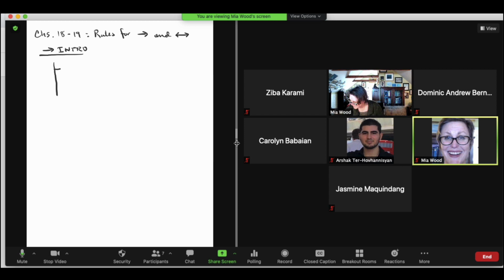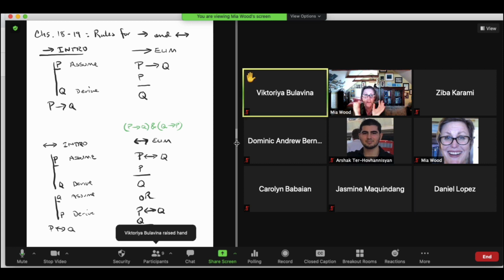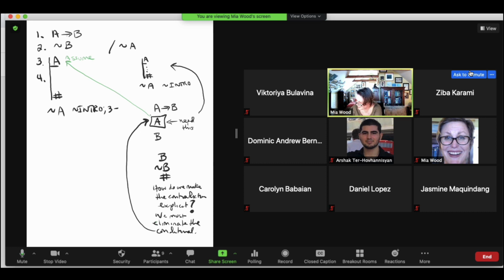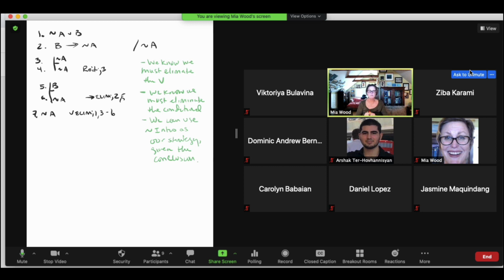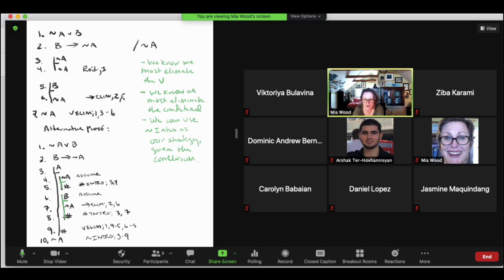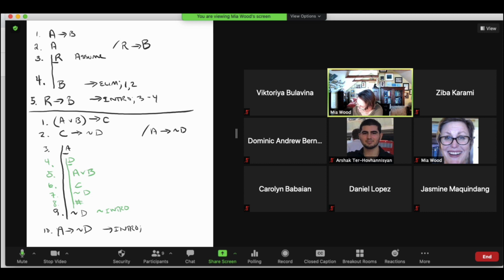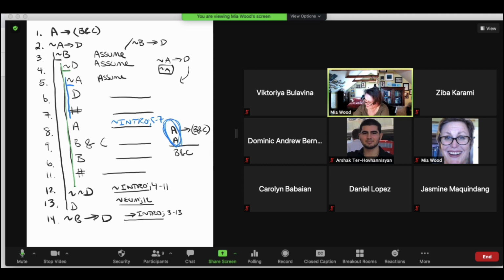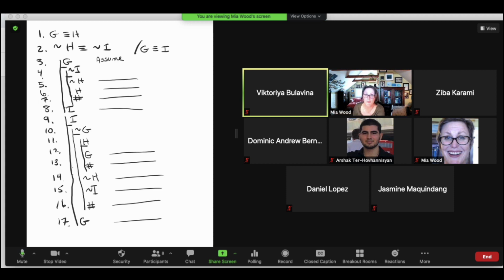Pierce College, Spring 2021: Philosophy 9 (Day 14): LCA Chs. 18-19